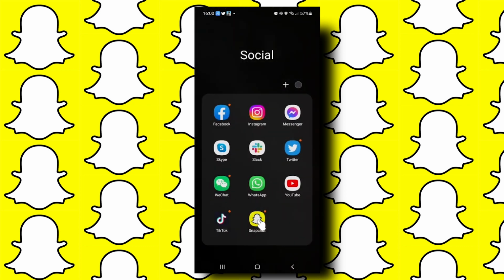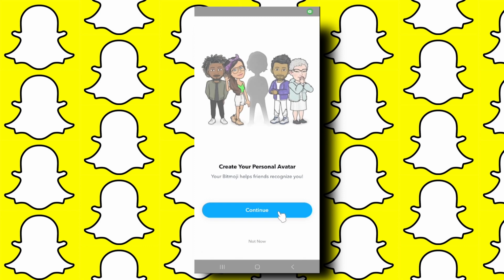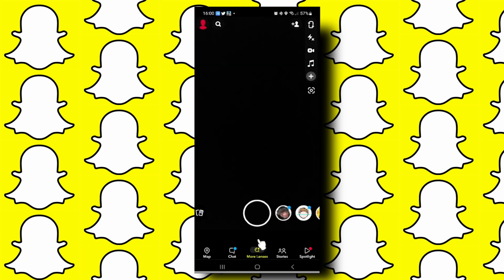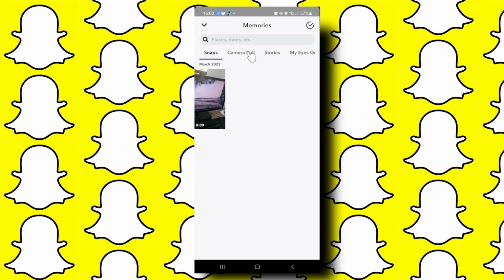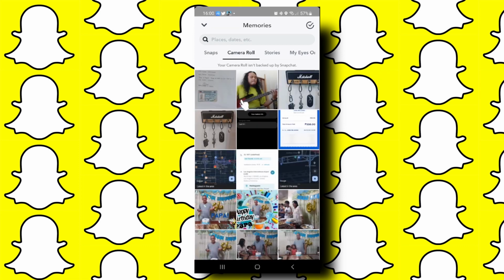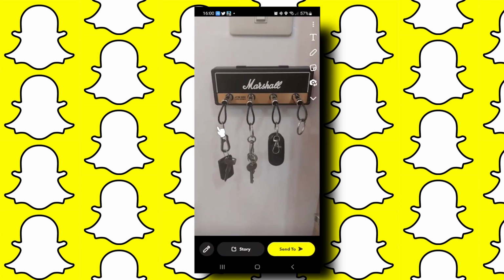How Do You Add Snapchat Filters To Existing Photo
How to Add Snapchat Filters to an Existing Photo

Open Snapchat: Launch the Snapchat app on your device.

Access Camera Roll: Swipe up from the camera screen to access your camera roll.

Select Photo: Choose the existing photo to which you want to add Snapchat filters.

Swipe Left or Right: Swipe left or right on the photo to browse through the available Snapchat filters.

Apply Filter: Tap on the desired filter to apply it to your photo. You can experiment with different filters until you find the one you like.

Adjust Filter: Some filters may have options for adjustments, such as changing the intensity or adding text. Use the available tools to customize the filter to your preference.

Save or Share: Once you're satisfied with the filter, tap the download or share button to save the edited photo to your camera roll or share it directly to your Snapchat story or with friends.

By following these steps, you can easily add Snapchat filters to existing photos and enhance them with fun and creative effects.